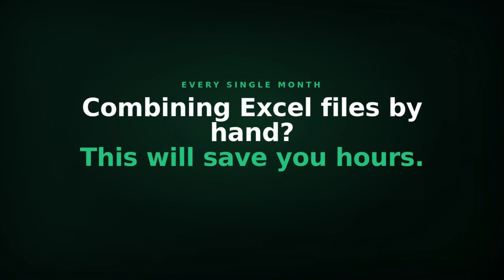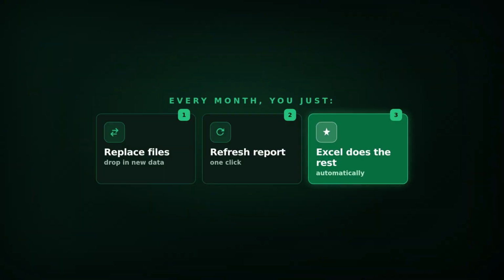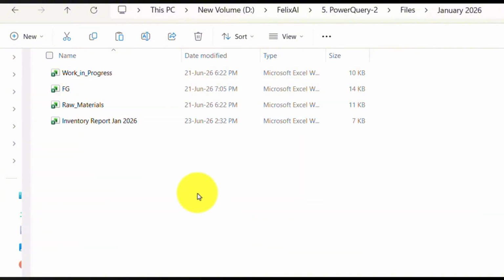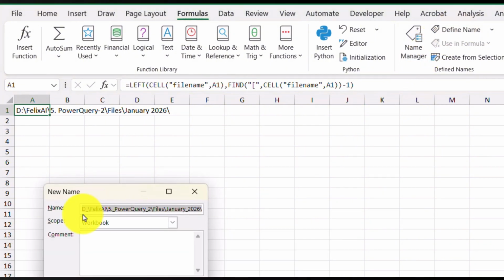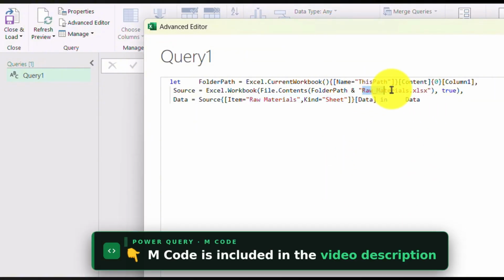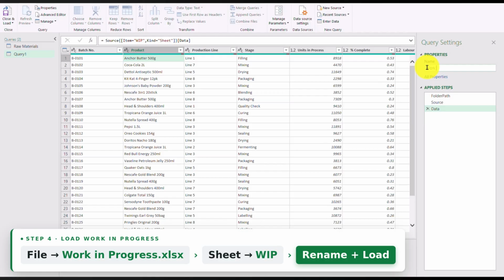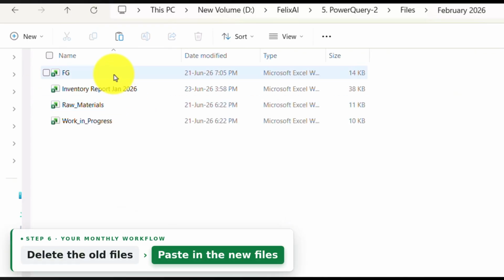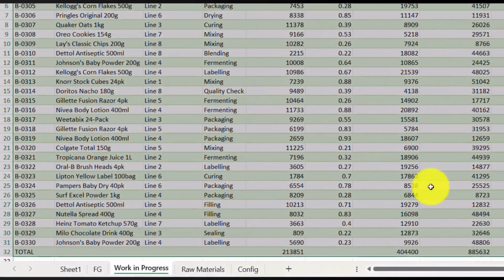Combine Multiple Excel Files from a Folder Into One Report — Auto-Updates Every Month (Power Query)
Learn how to combine multiple Excel files automatically using Power Query.

If you manually combine Excel files every month, this tutorial will show you how to build one Excel report that pulls data from multiple source files automatically. Once the setup is done, next month you only replace the files and click Refresh All.

In this tutorial, we build a reusable monthly reporting workflow using Excel and Power Query. This is useful for inventory reports, finance reports, costing reports, management accounts, and any monthly reporting process where the same file structure repeats.

You will learn how to:
- set up a monthly report folder
- connect Excel to multiple source files
- use Power Query to pull data automatically
- build one master report from different files
- refresh the report next month without rebuilding everything

Files used in this example:
- Finished Goods
- Raw Materials
- Work in Progress
- Main Inventory Report

This workflow is perfect if you want to stop copying and pasting data manually every month.

Formula for dynamic folder path:
=LEFT(CELL("filename",A1),FIND("[",CELL("filename",A1))-1)

M Code - Advanced Query Editor:
"let     FolderPath = Excel.CurrentWorkbook(){[Name="ThisPath"]}[Content]{0}[Column1],
 Source = Excel.Workbook(File.Contents(FolderPath & "File name.xlsx"), true),
Data = Source{[Item="Sheet Name",Kind="Sheet"]}[Data] in     Data"